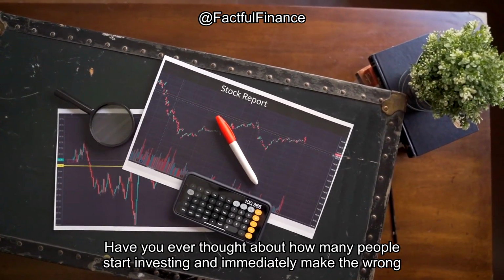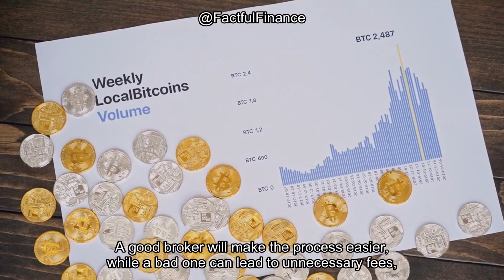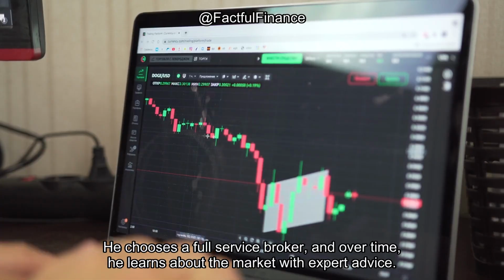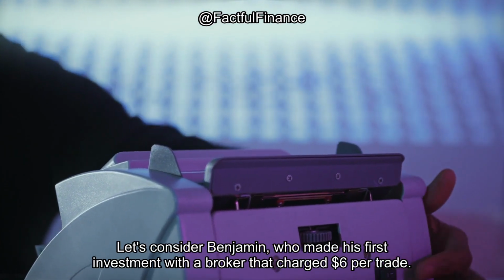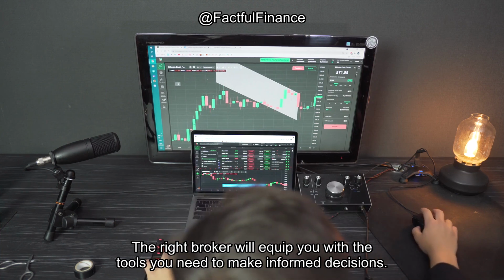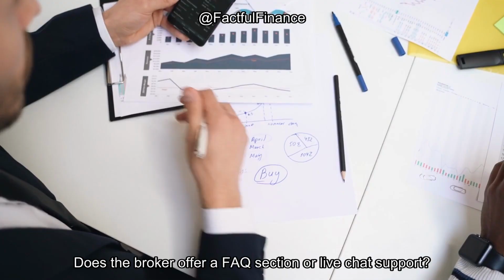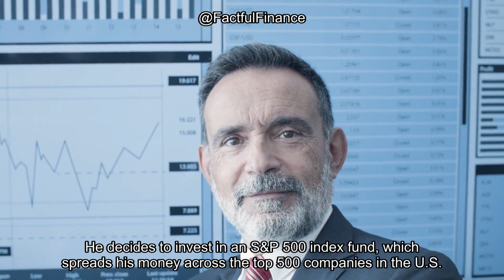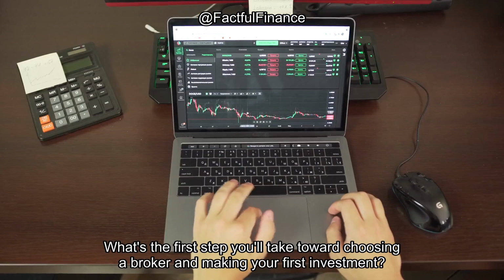How to Choose the Right Broker and Make Your First Investment: Expert Tips for Beginners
Learn how to choose the right broker and make your first investment.

How to Choose the Right Broker and Make Your First Investment – starting your investment journey can feel daunting, but it doesn’t have to be. In this video, we’ll break down everything you need to know about selecting the perfect broker and making your first smart investment. From understanding different types of brokers to diving into fees, account types, and tools that can help you grow your wealth, we cover it all. Learn how to avoid costly mistakes, make informed decisions, and build the foundation of a successful investment strategy.

Are you just starting out? No worries! We’ll simplify the complex terms and guide you through each step. Whether you’re looking for low-fee trading platforms or the right resources to educate yourself, we’ve got you covered. We’ll also share real-world examples of beginners who took the right steps, like choosing the right account, diversifying, and investing wisely to set themselves up for success.

In this video, we also dive into practical tips for picking an account that aligns with your goals, whether you’re planning for retirement or building a short-term portfolio. If you’re wondering where to begin, this is the video for you.

Ready to make your first move? Let’s get you started with expert advice you can trust.